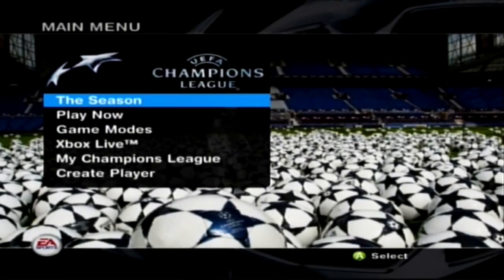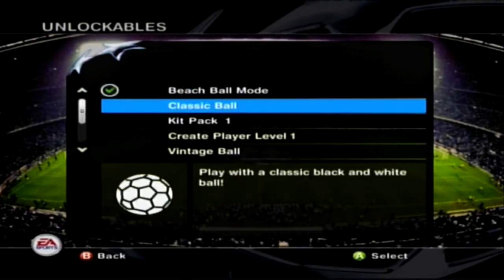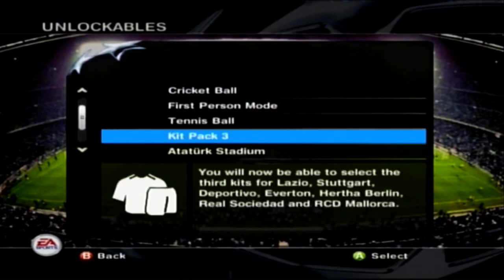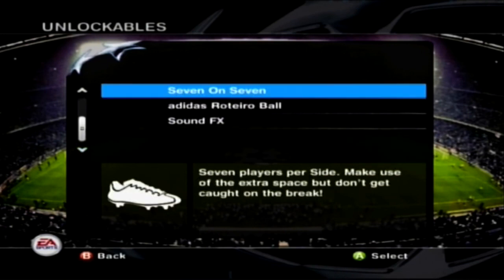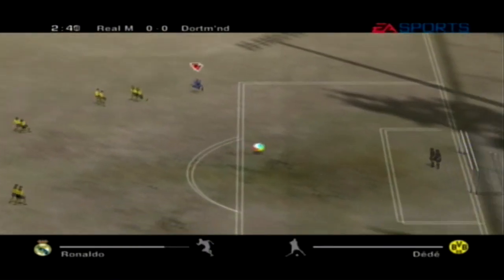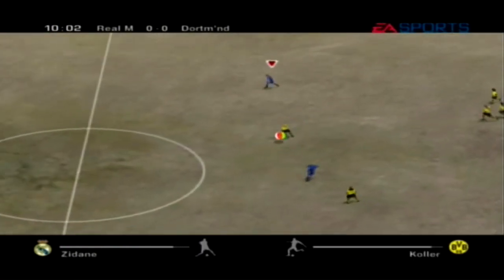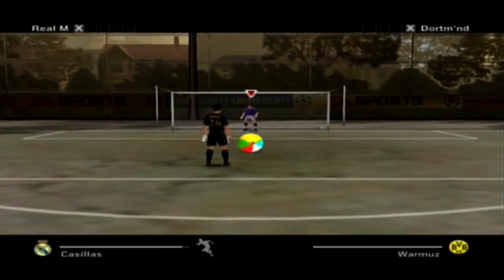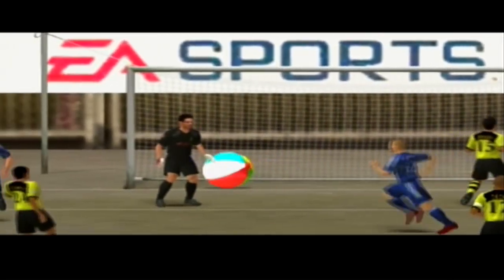UEFA Champions League 2004/05 - Beach Ball Mode! - Bonus 01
Time to check out some of the cool extras within this game starting with huge beach ball to play with... :)